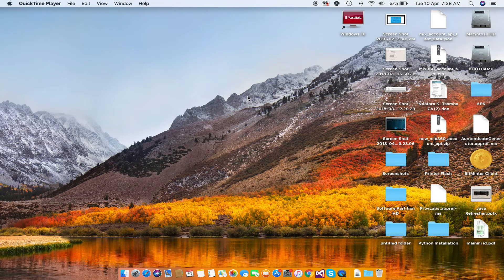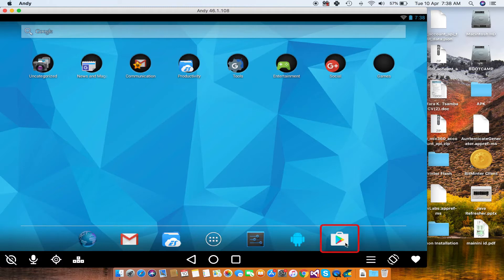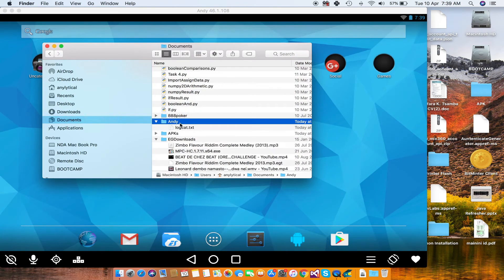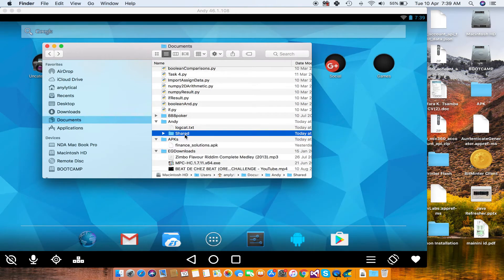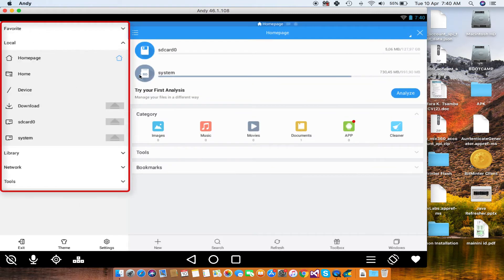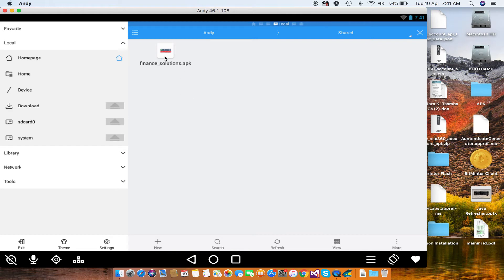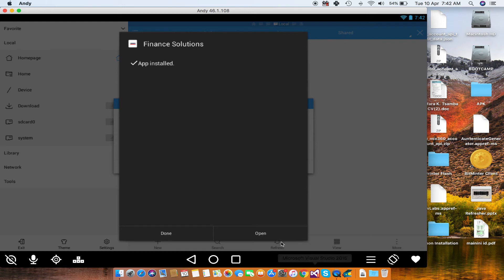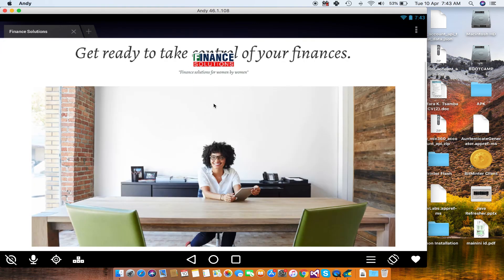Running Android Apps on Mac OS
This video shows you how you can run Android apps on a Mac / Windows computer.

This video assumes you have already installed the Andy Emulator.